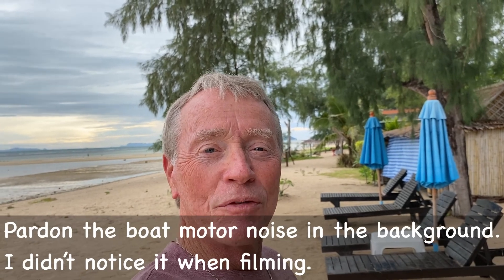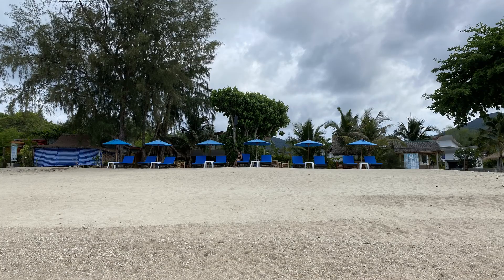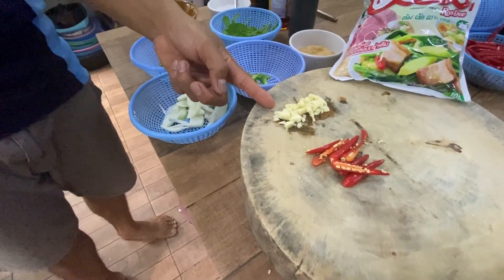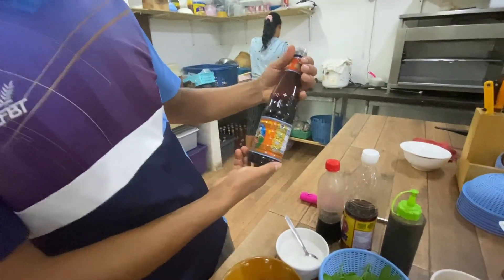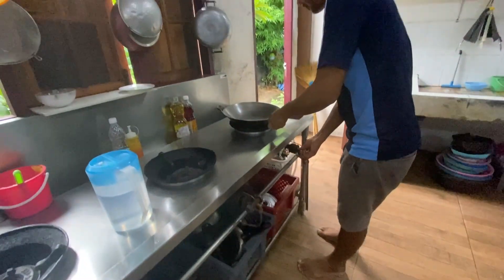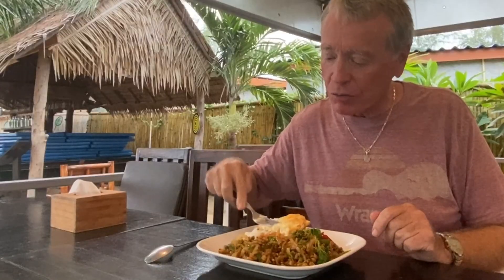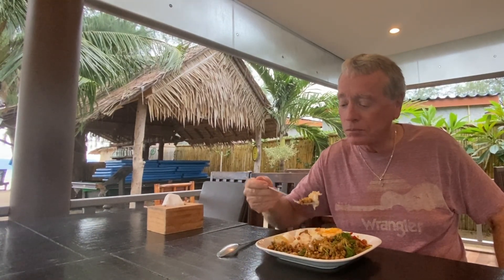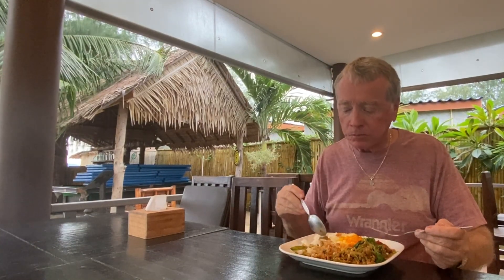How to Make Pad Grah Pow Like a Thai [2021]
Make Pad Grah Pow like a pro at home using a wok or cast iron skillet (gra pao, gra prao, kra pao, kra prao, kra pow).

This is the second video (episode 2) of a new series on 4N4A that will showcase all things Made in Thailand.  This series will use an orange-yellow color scheme on its thumbnails so these videos stand out from the regular travel videos that use a blue-purple thumbnail color scheme.

Step 1: Make the Pad Grah Pow
In a wok or cast iron skillet:
A. Add vegetable oil and bring to medium high heat
B. Add red peppers and garlic and stir
C. Add minced pork and stir
D. Add dark soy sauce syrup and stir
E. Add diced onions, string beans and green peppers and stir
F. Add oyster sauce, soy sauce and fish oil to taste and stir
G. Add sugar and seasoning salt (optional) to taste and stir
H. Add water as needed
I.  Add Thai basil last, cook lightly and stir

Step 2:  Make a fried or scrambled egg (optional)
B. Add raw egg and cook as desired

Serve with white rice.

Watch the video for more directions.